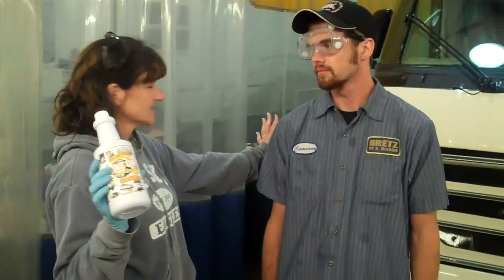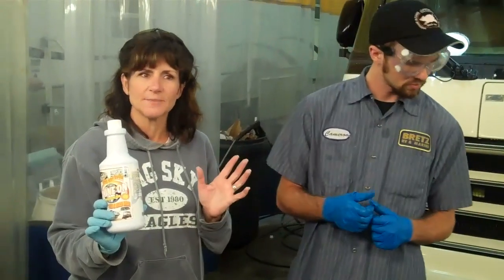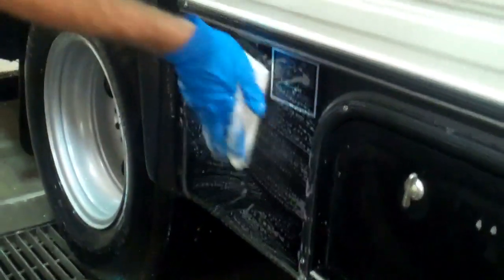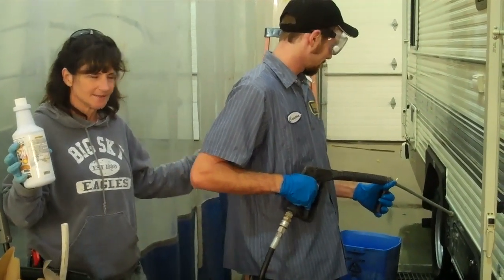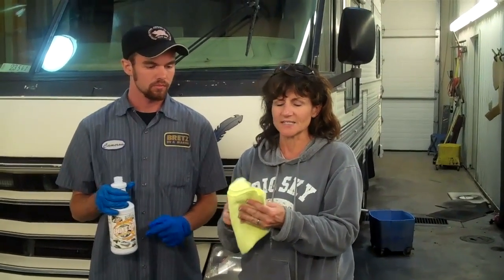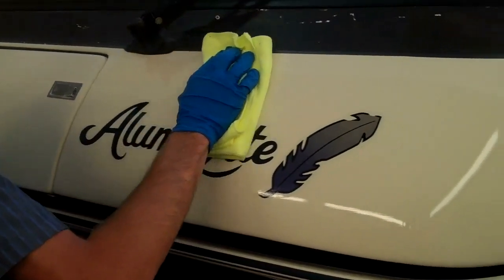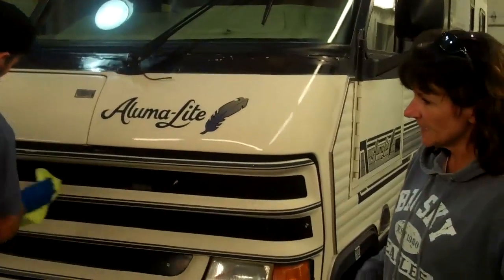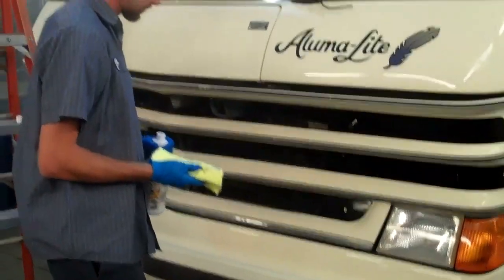RV Motorhome Shine On Prep And Application How to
RV Motorhome Shine On Prep And Application How to by Bretz Rv and Marine technician.

First, prep the surface with Shine On Surface Cleaner as per the instructions. Very easy. Just like you would before applying anything! Prepping the surface is an important part and essential part of the Shine On application.

Second, apply Shine On clear coat to your micro fiber towel and wipe it on in nice easy strokes! That’s it! Just let it dry and apply additional coats as needed, until you get to the shine! Maintain your vehicle or vessel through out the year by routinely washing with a mild soap or wash and wax product, and then once a year apply 1 to 2 coats of the clear coat and you will be shining for years! No buffing!  Its really that easy!